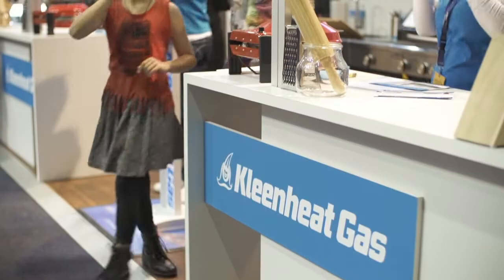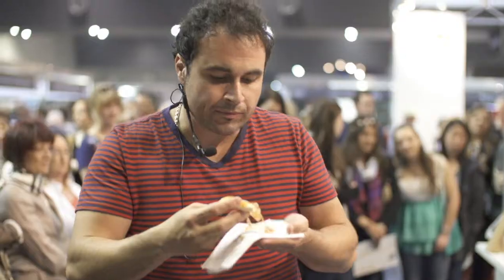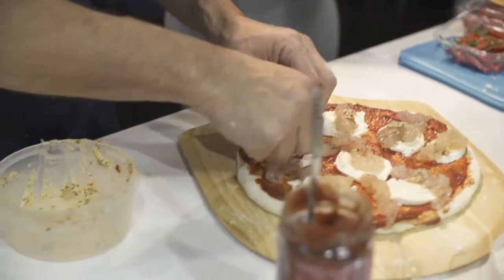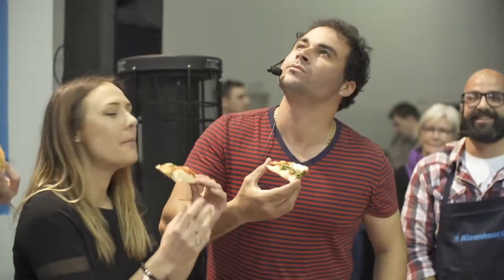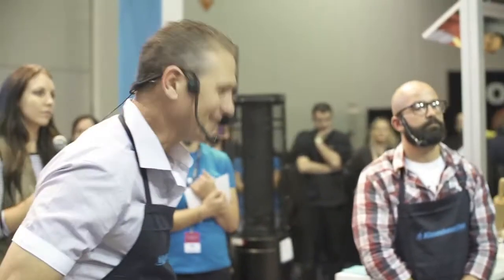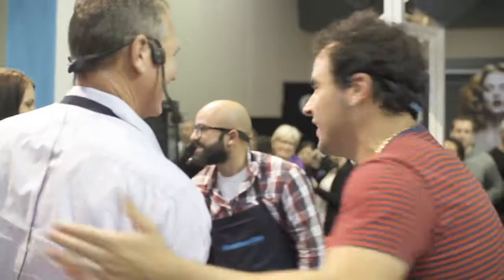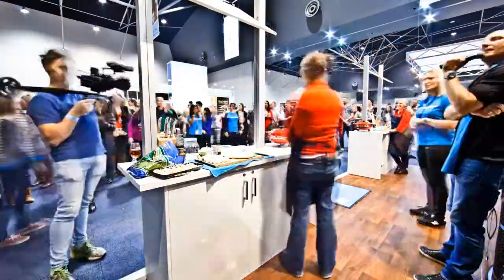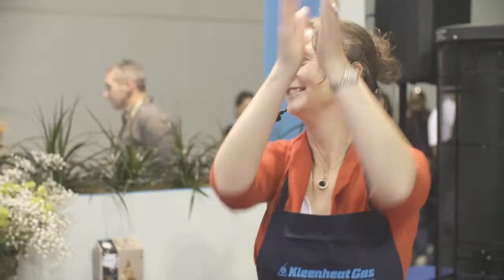Kleenheat at the Perth Good Food and Wine Show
See more of our experiences at the Perth Good Food and Wine Show with this handy wrap of proceedings. Read more about the show and Kleenheat